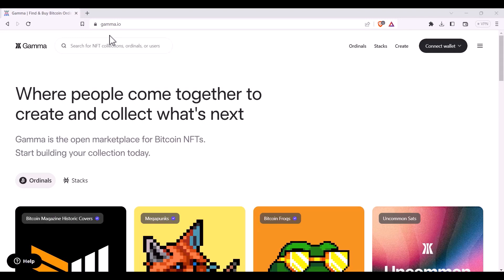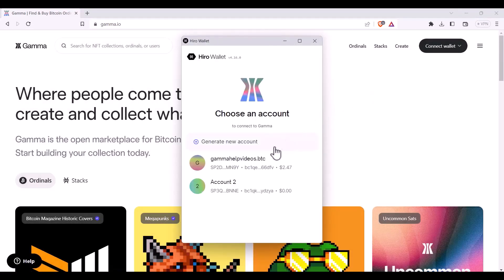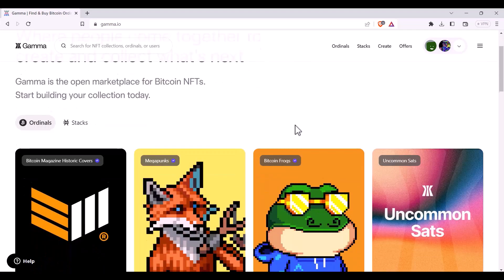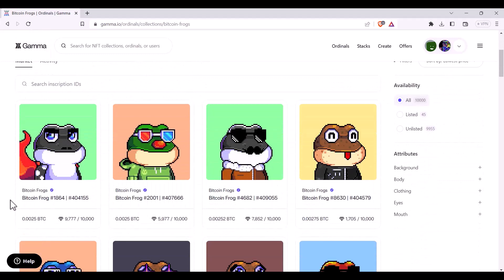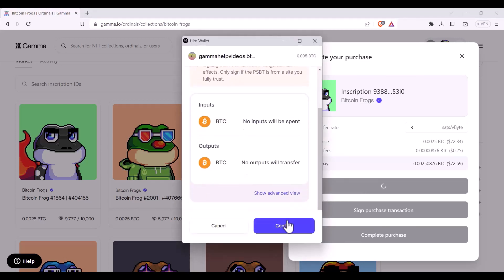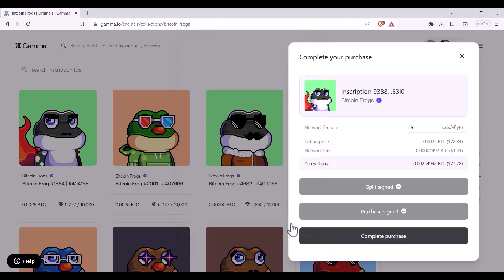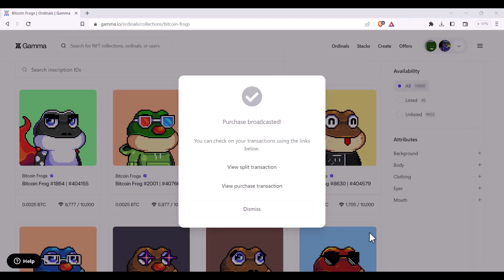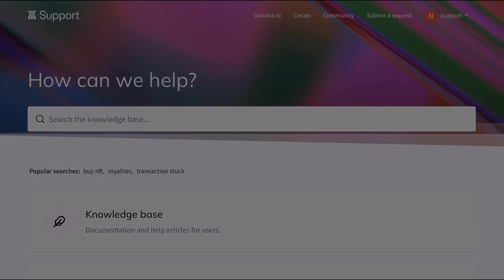How to buy an Ordinal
Are you looking to buy an Ordinal? If it's the first time, it can be intimidating! But don't worry, we got you. Follow this step by step guide to purchase Ordinals on the user-friendly Gamma platform.